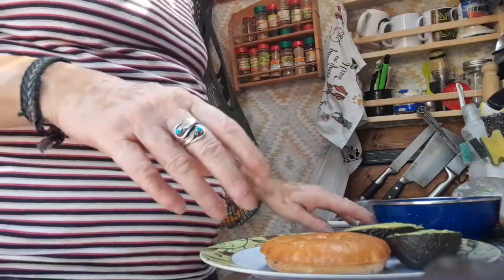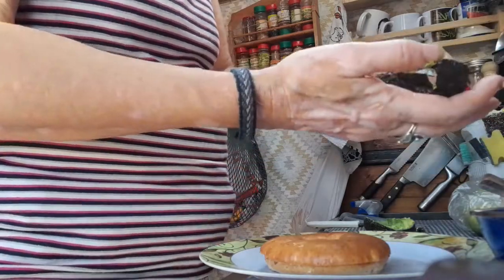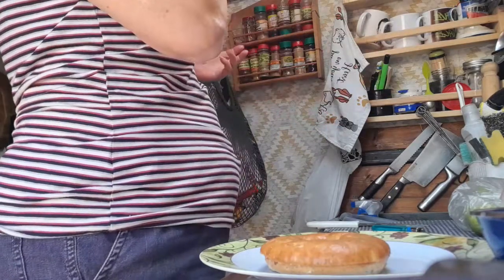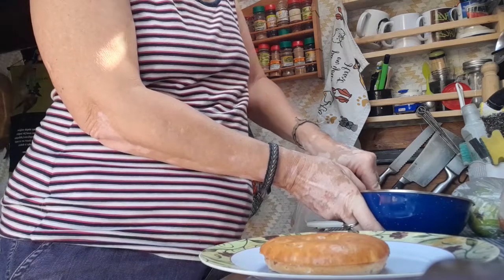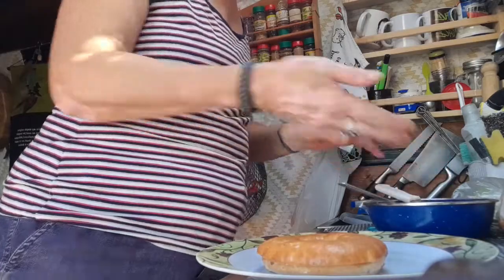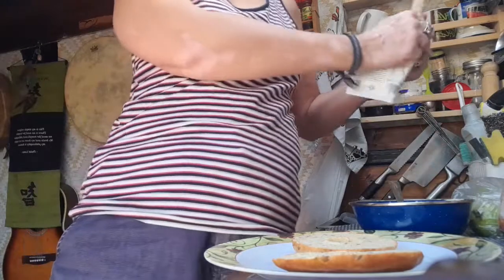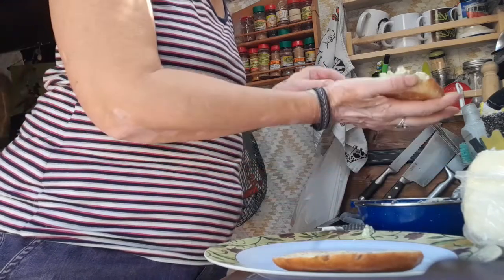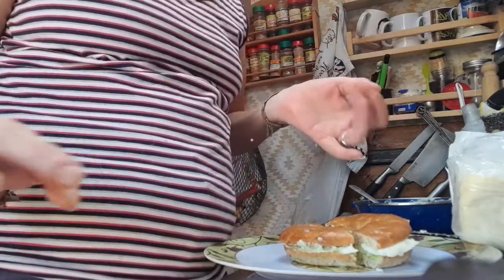Van Life Sandwich Challenge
We are Maria, Storm a Lab x, and Loui a Paralyzed Terrior. We have lived full time in our Van Moby since March 2022,  we moved  back to the UK after living in Cyprus since 2017.

Join us on our travels,  as we flow free wherever the wind takes us on this next part of our life's journey.  We will bring you along in our  daily lives, share with you the ups and downs, and the reality of van life..

I get asked a  lot if I need financial help and always politely decline. However, if I can be of service to you with my Therapies, Herbal remedies, gardening or house sitting etc, then I am more than happy to accept any paid work.

Huge THANK YOU, for all your friendship and emotional support.

One love Maria x